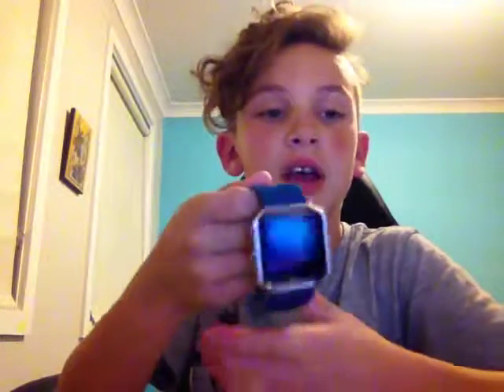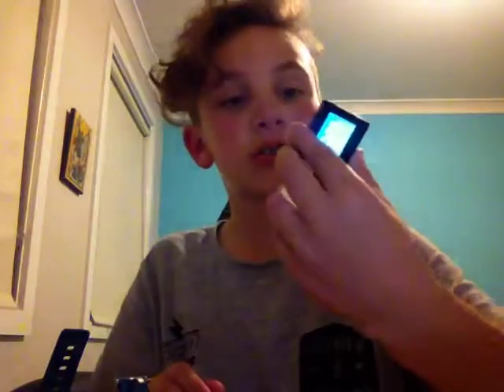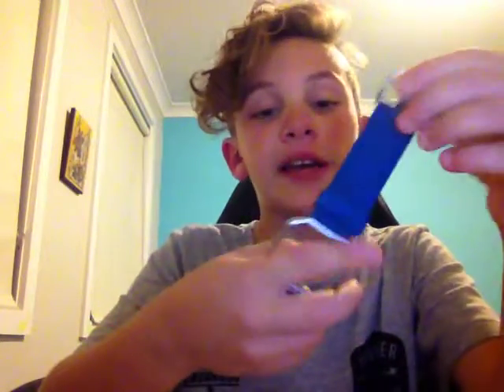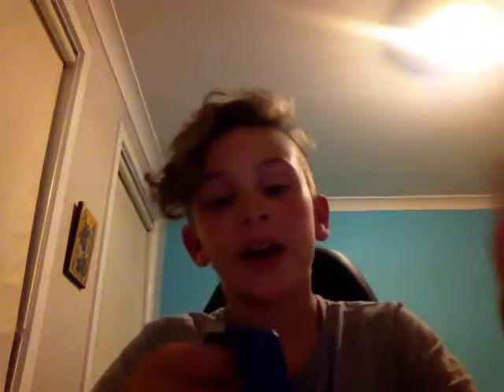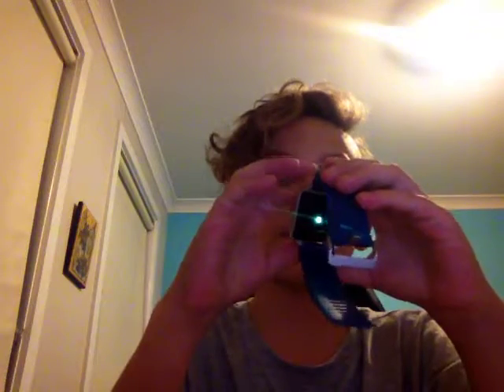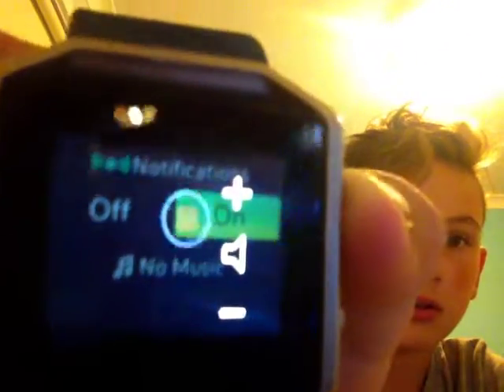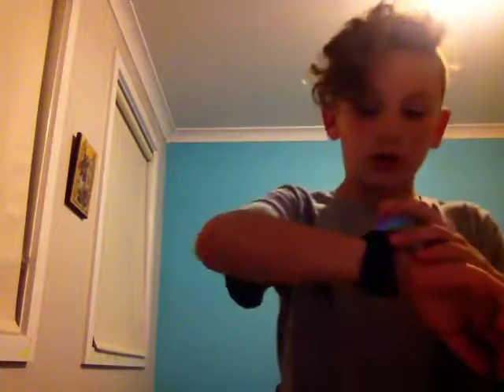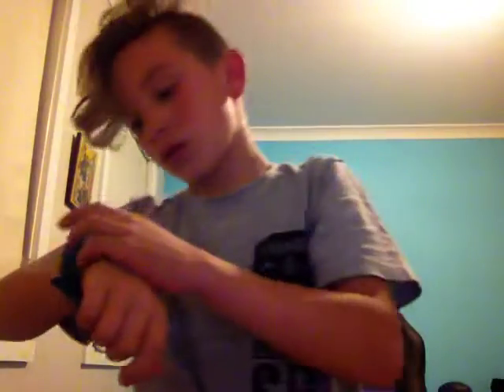New Fitbit blaze review